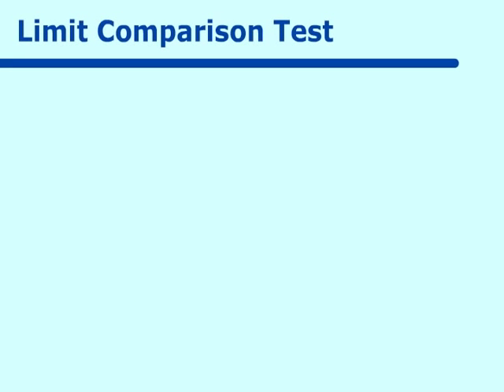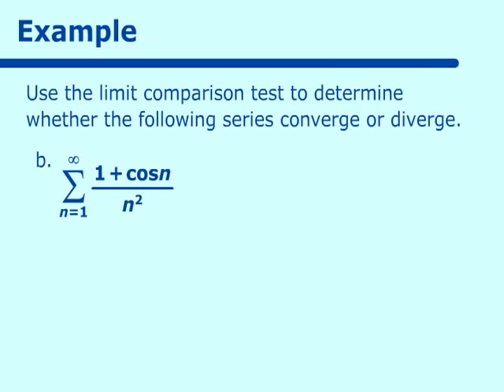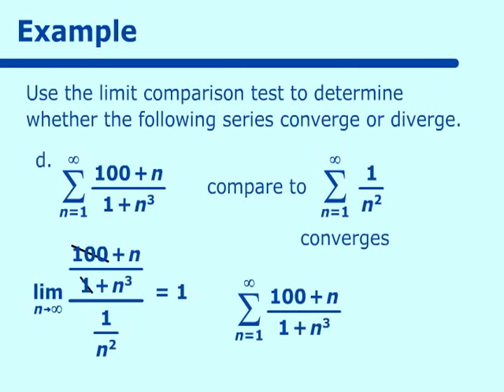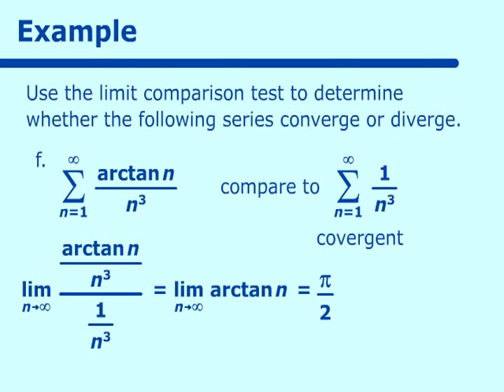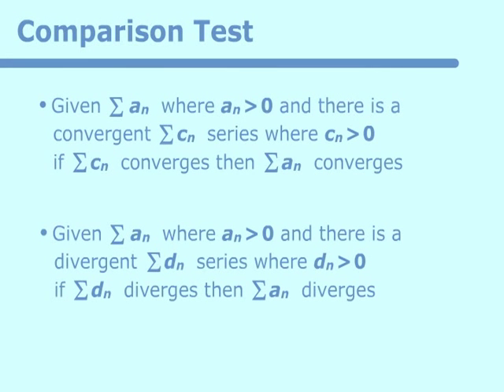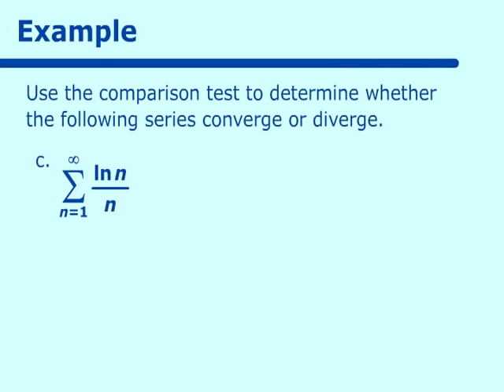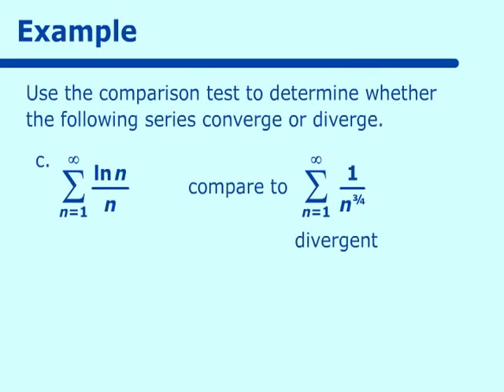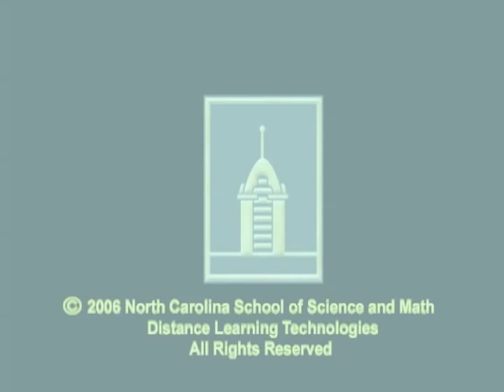More Tests for Convergence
Part of the NCSSM Online AP Calculus Collection: This video deals with More Tests for Convergence.